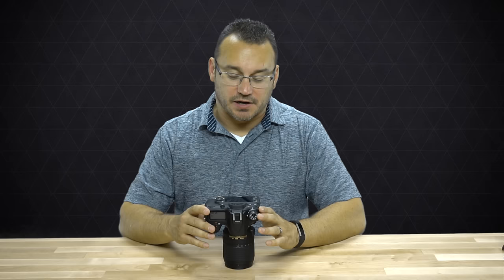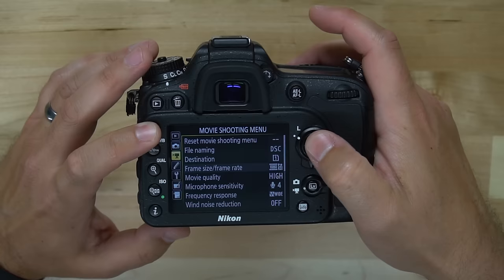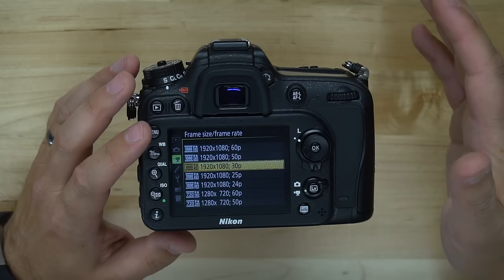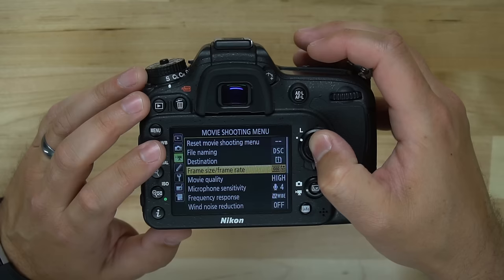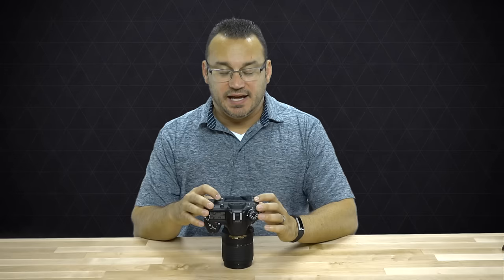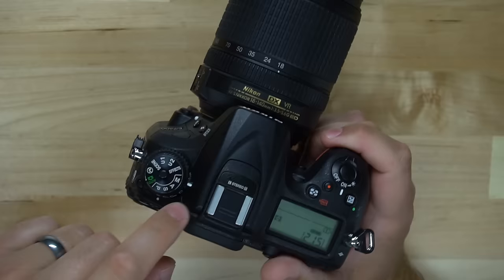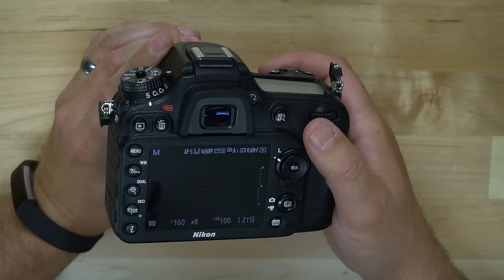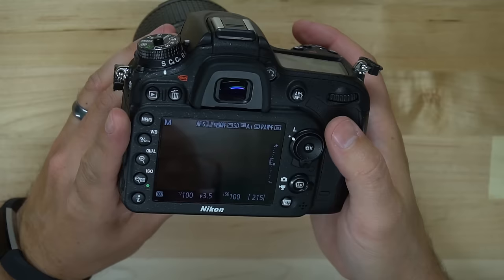How to Shoot Video on Your Nikon d7200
The Nikon D7200 shoots HD video and does it well. There are a lot of settings specific to video, so lets look at shooting video using a Nikon D7200.

Learn how to Ditch Auto and take better photos with our free Ditch Auto course

Follow Jerad!